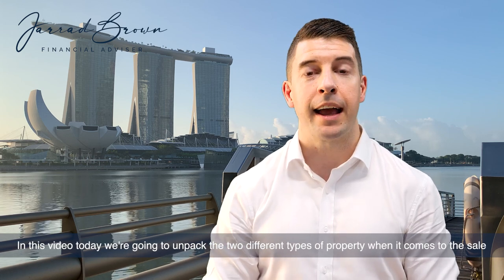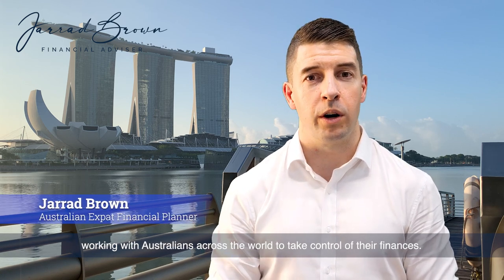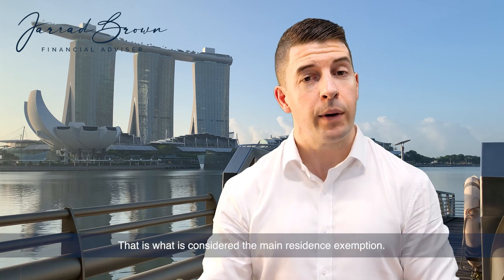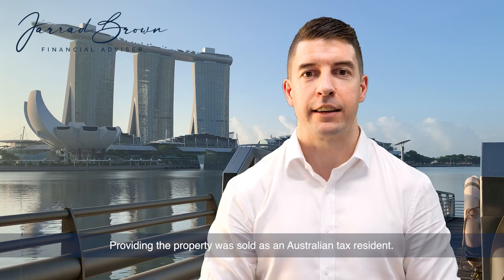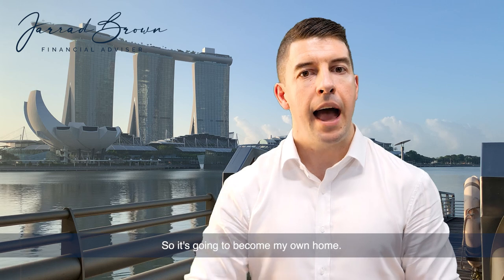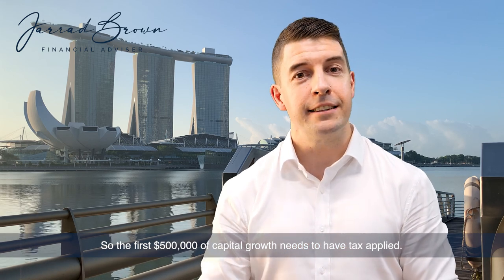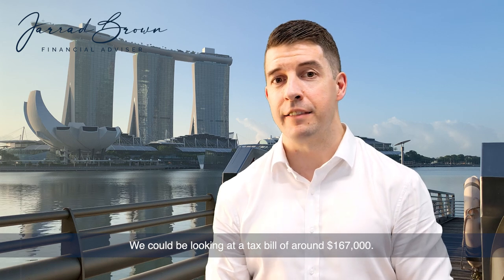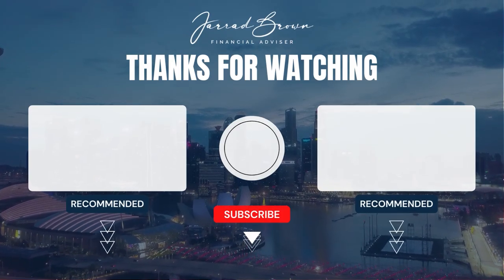Can I Move Into My Investment Property Upon Return to Australia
Thinking of moving back to Australia and into your investment property?

Before you do, it's crucial to understand how Capital Gains Tax (CGT) will impact you. Unfortunately, simply moving into your property doesn't mean you'll escape paying CGT on the gains made while it was an investment.

In this video, I break down the key details:

🔹 Main Residence vs. Investment Property - The distinction is crucial when it comes to tax.
🔹 Example Scenario - Bought for $800,000, now worth $1.3M after 7 years.
🔹 Capital Gain Calculation - Even if you live in the property at the point of sale, the $500,000 growth while it was an investment is still taxable.

Understanding these details can help you plan better and avoid unexpected tax surprises.